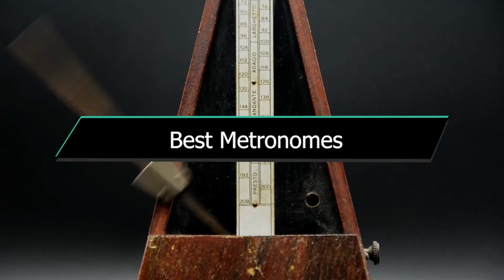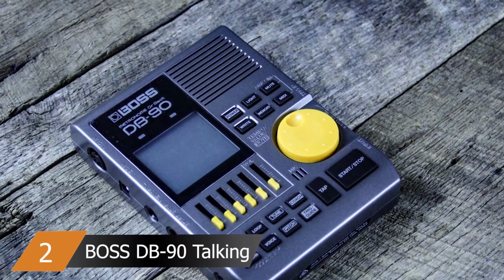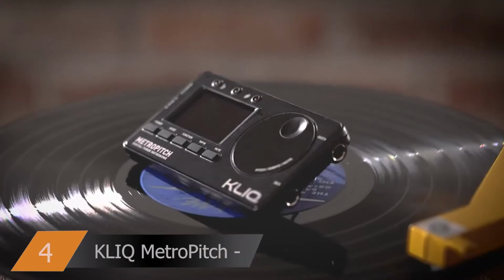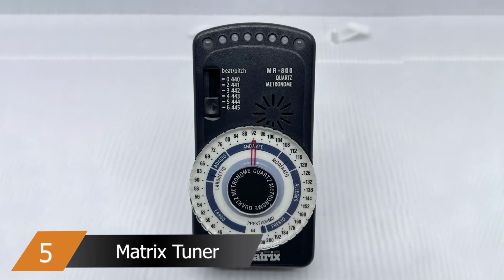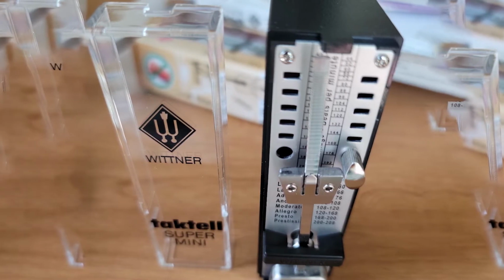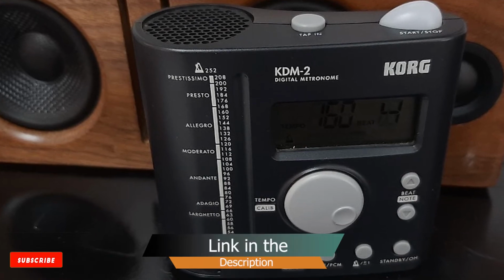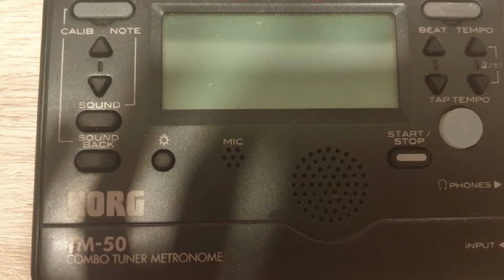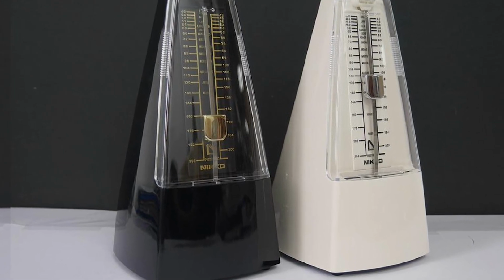Top 10 Best Metronomes On Amazon